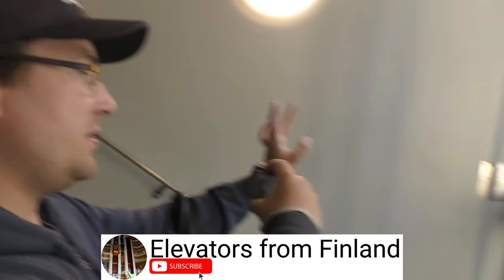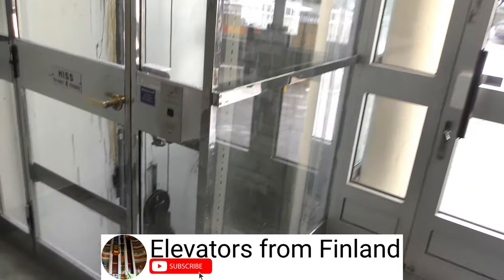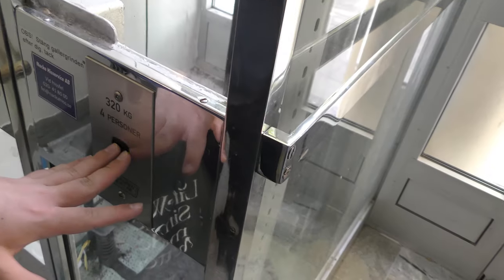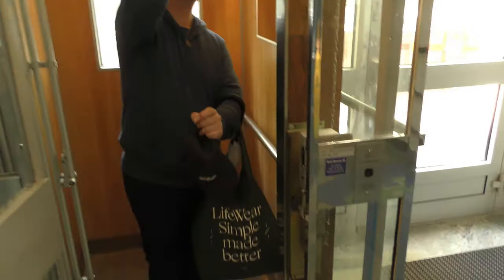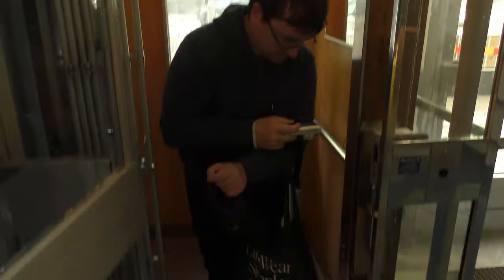1937 Graham Brothers (MB Hissjouren Unilift M) Traction Elevator @ Jungfrugatan 62, Stockholm!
ELEVATOR INFORMATION!

Manufacturer/Tillverkare: Graham Brothers
Installation year/Byggår: 1937
Current modernizer/Senaste modernisering av: Hissjouren Unilift AB
Current model/Nuvarande modell: KONE M
Capacity/Maxvikt: 320Kg - 4 Persons
Floors/Antal våningar: 6 = B 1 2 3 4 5

Location/Adress: Jungfrugatan 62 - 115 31 Stockholm (Östermalm), Sweden!
Date of recording/Inspelningsdatum: 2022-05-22 with Panasonic HC-VFX990 & RØDE Stereo Videomic Pro!
Filmed with "Elevators from Finland" - His video is currently not available.

Enjoyed the video? You can press LIKE (or dislike if you don't). I'll appreciate all that!